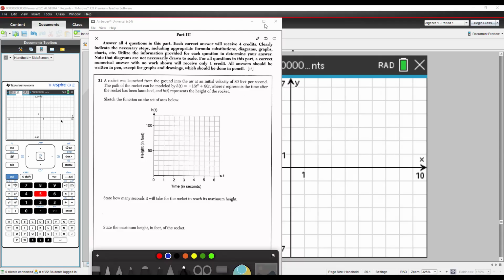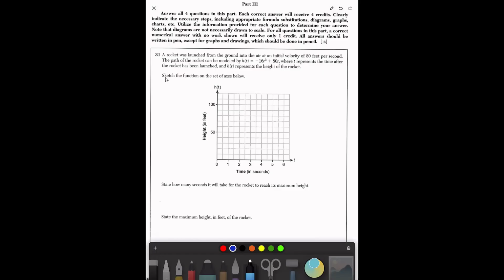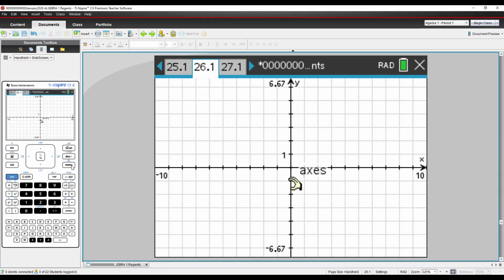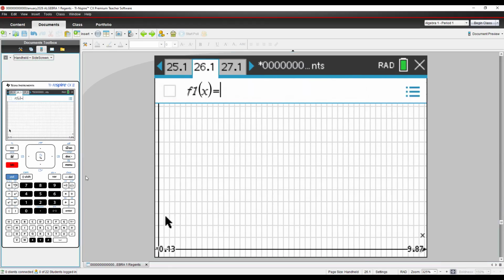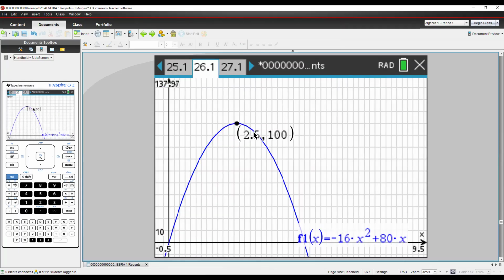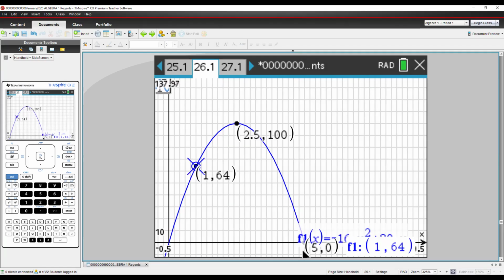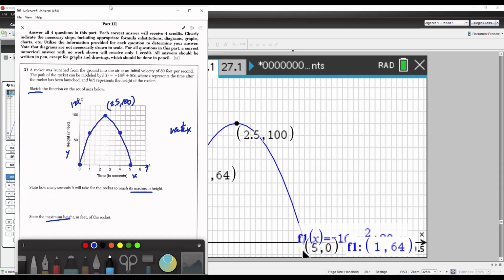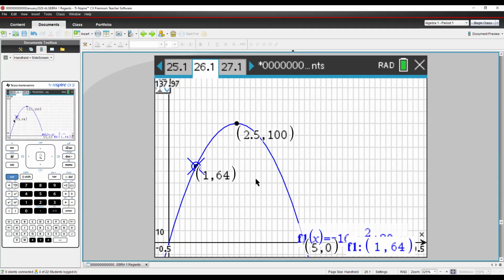2026 January Algebra 1 Regents Exam Question #31